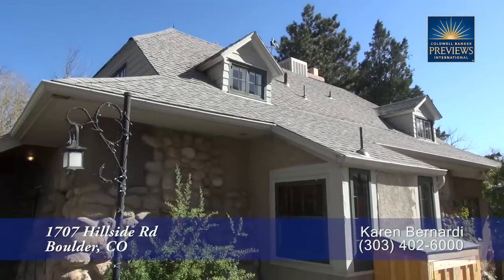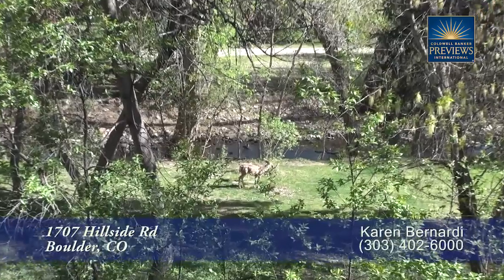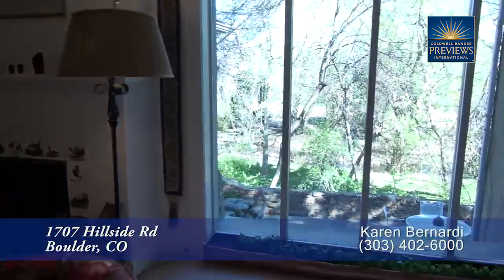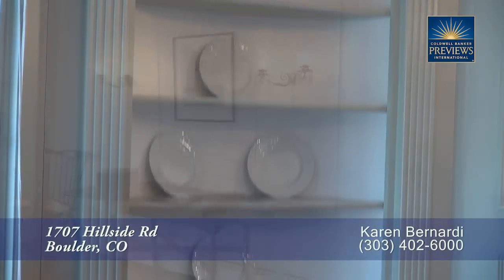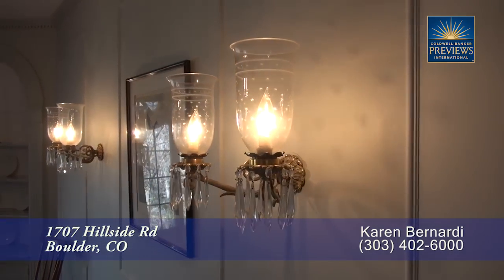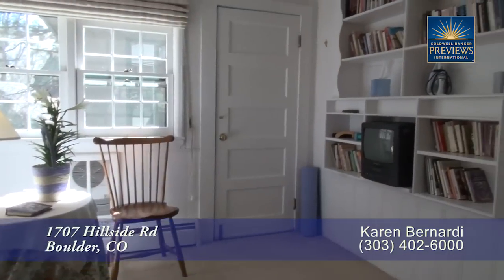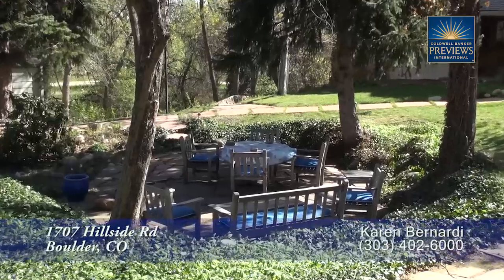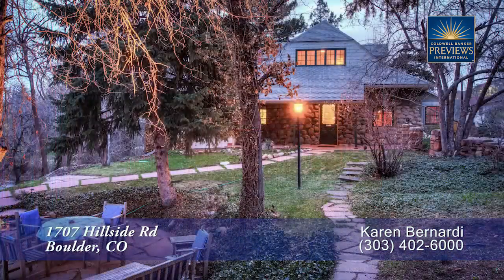1707 Hillside Rd, Boulder, Colorado, Luxury Home for Sale